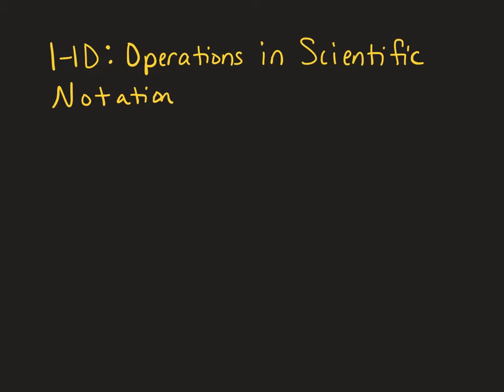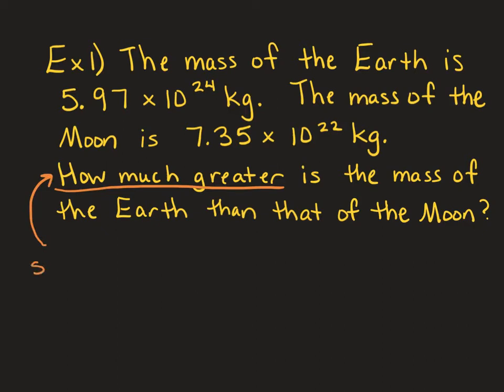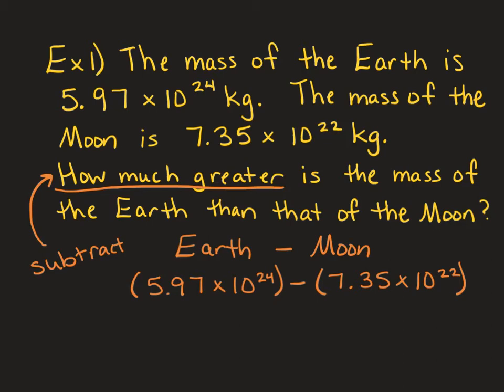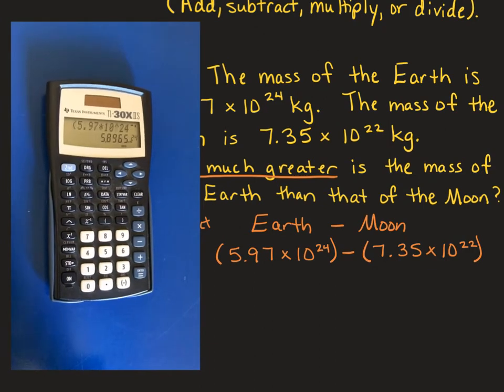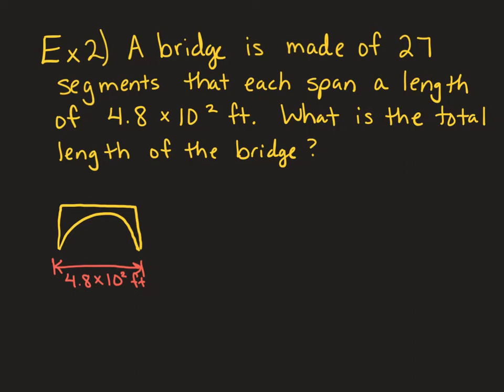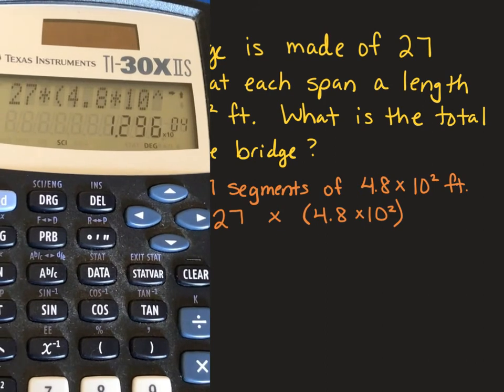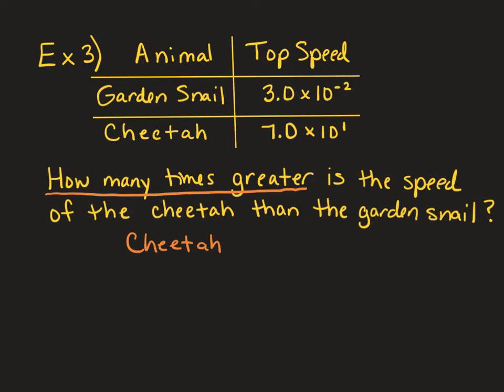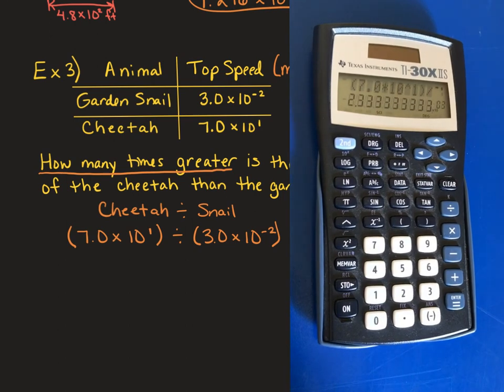1-10 Operations in Scientific Notation